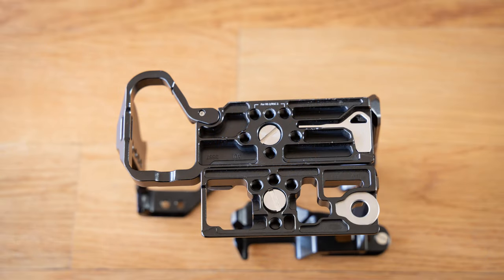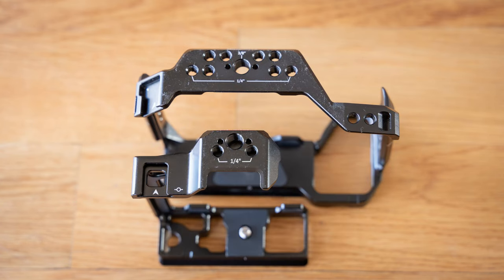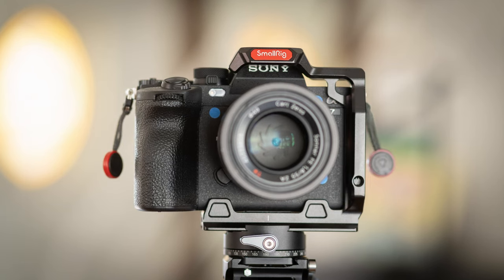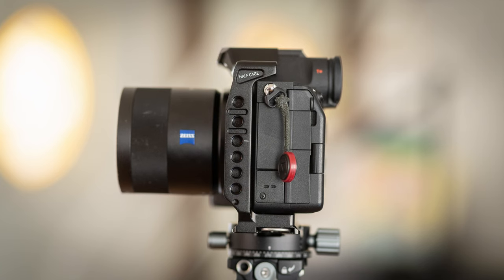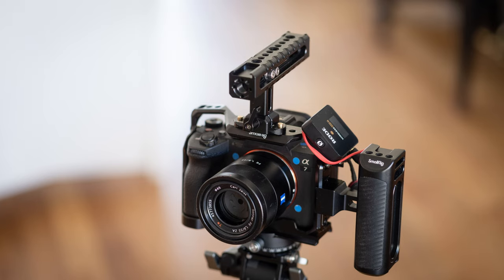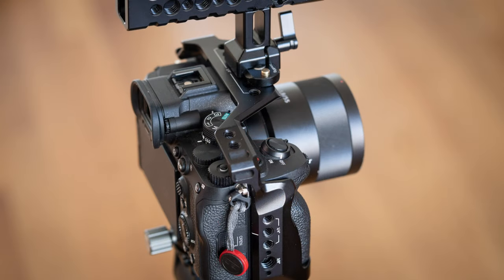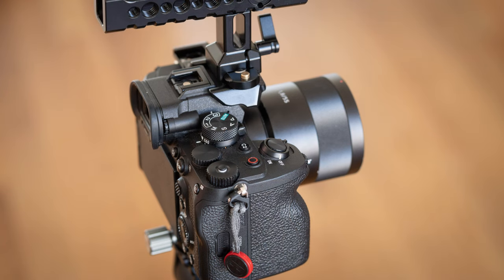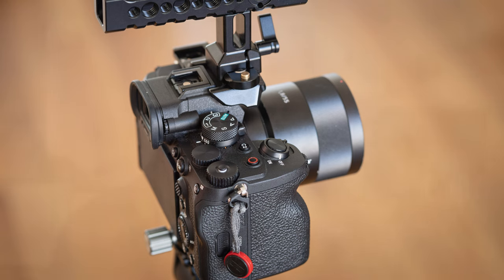A SmallRig Cage Comparison for the Sony A7IV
The video compares the SmallRIg half cage and the SmallRig full cage for the Sony A7IV

MY WEBSITES

OTHER STUFF USED IN THIS VIDEO